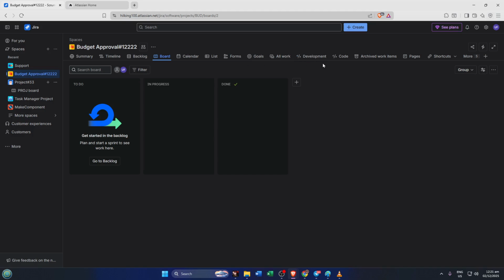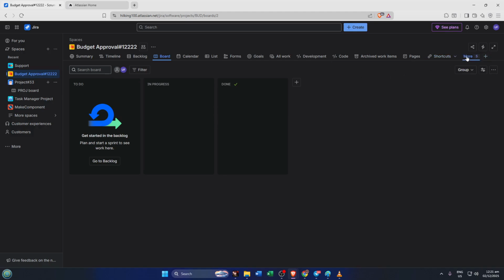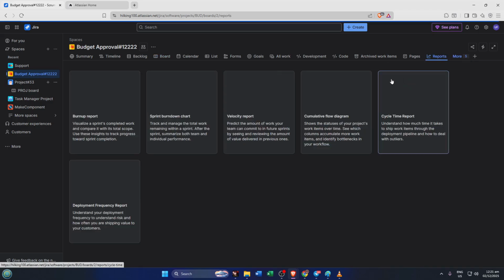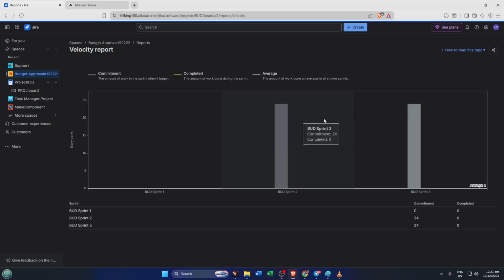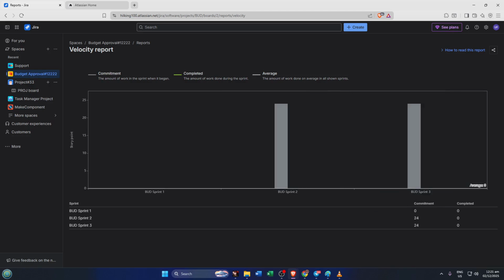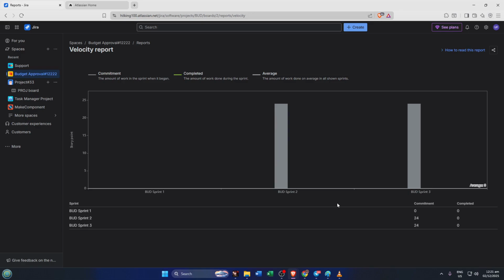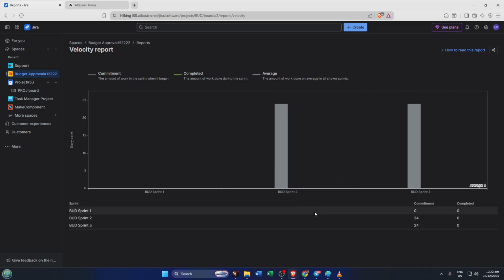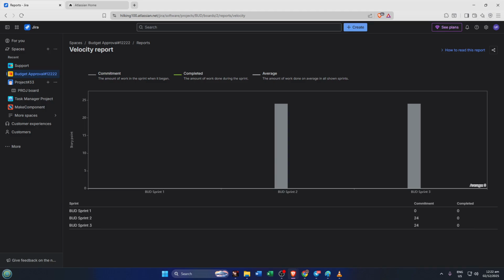How To Generate Velocity Chart In Jira (Working 2026)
How To Generate Velocity Chart In Jira (Full Guide)